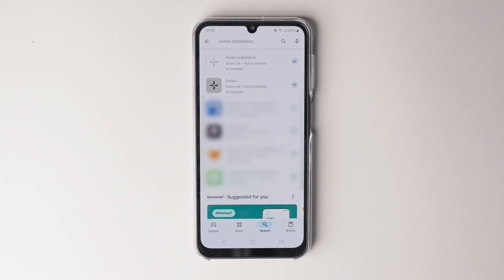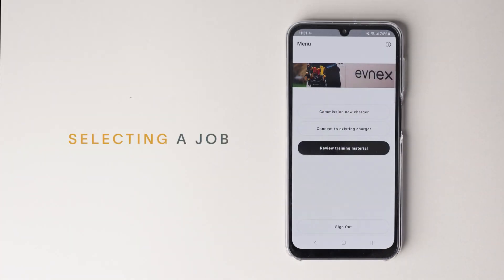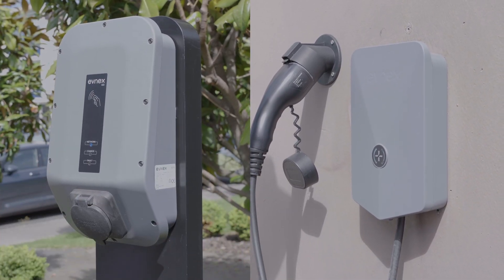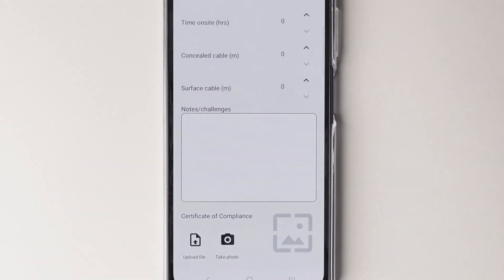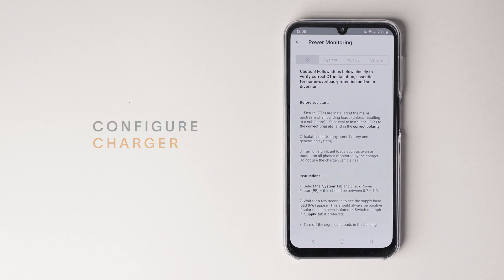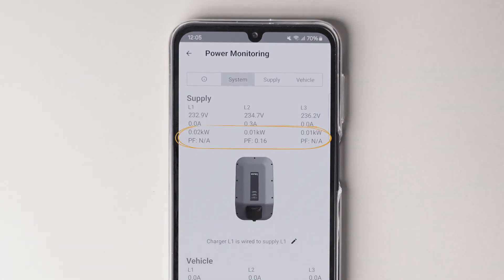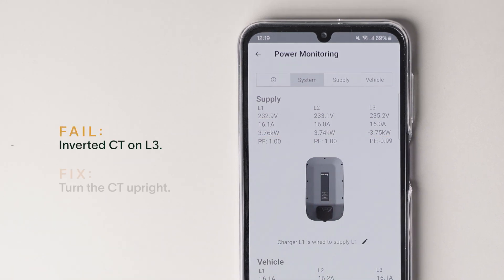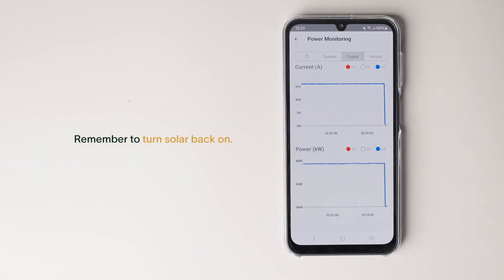How to commission an Evnex EV charger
A comprehensive, step-by-step guide to commissioning an Evnex EV charger using our installation app. In this video, you'll learn everything from app setup, to testing CTs, troubleshooting, and resolving any issues that may arise during the installation process.